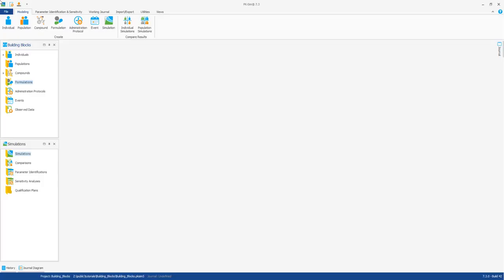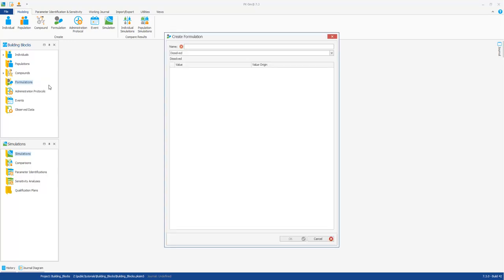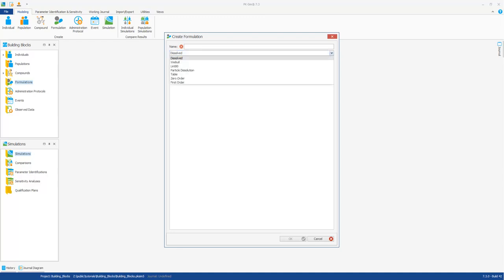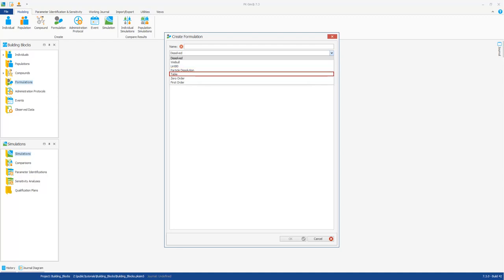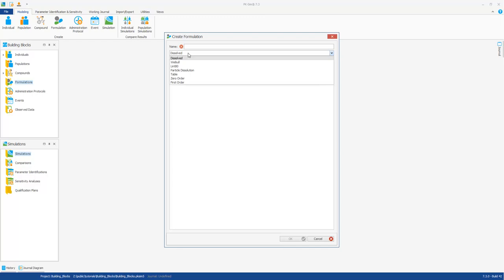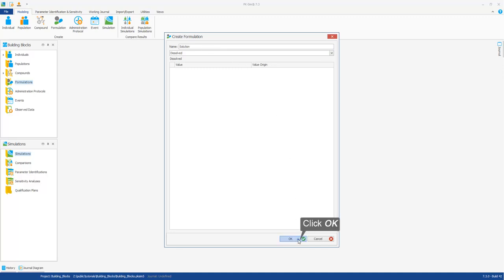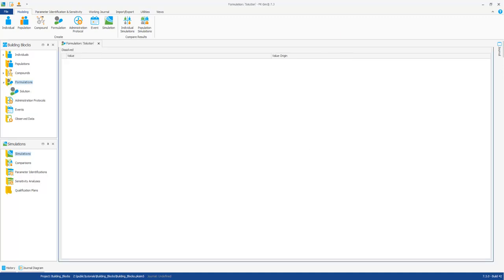5. How to add a formulation in PK-Sim?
In this video we will show you, how to add different formulation types in PK-Sim.